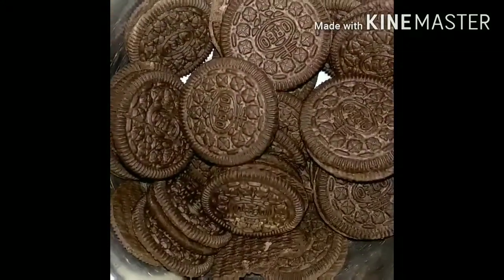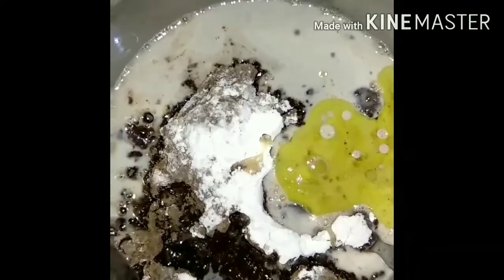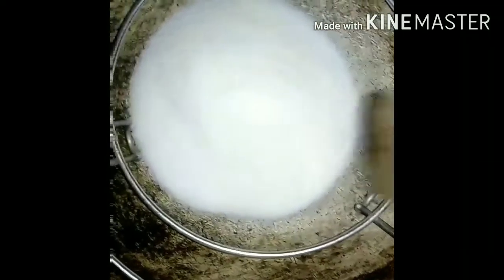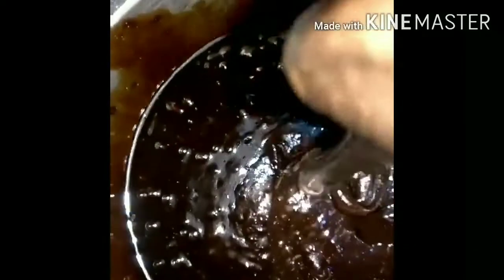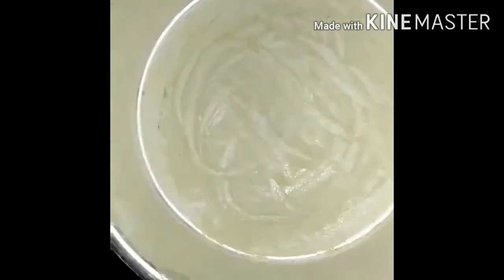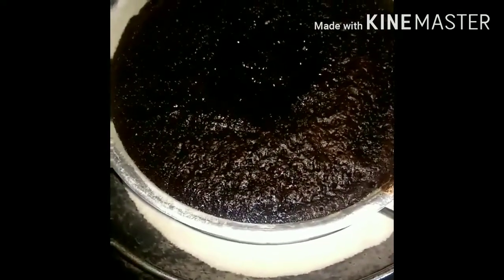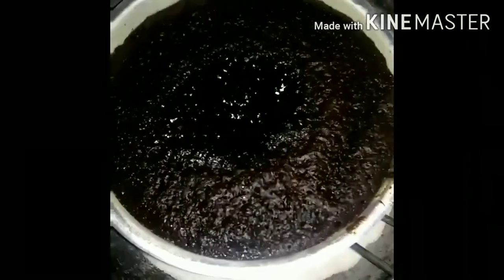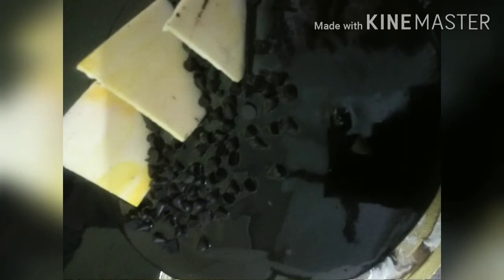Recipe : Without Oven Soft Spongy Chocolate Cake Recipe#Dessert#Chcolatecake#Indiancooking#India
Recipe : Without Oven Soft Spongy Chocolate Cake Recipe
Hi frnds

Cakes are generally made with Egg to give it a soft and moist texture. However, for strict vegetarians, vegans and allergic person, this is a problem and can not enjoy the cake. This Eggless Chocolate Cake Recipe makes soft and spongy cake without using eggs, butter and condensed milk and provides directions with step by step photos. Additionally, this recipe also uses brewed coffee to give it a deep choco-coffee flavor and explains how to make chocolate ganache and use it as a cake frosting to make it even more tempting.

Without Oven Soft Spongy Chocolate Cake Recipe
Receita de bolo de chocolate esponjoso sem forno
ਓਵਨ ਤੋਂ ਬਿਨਾਂ ਸਾਫਟ ਸਪੋਂਗੀ ਚਾਕਲੇਟ ਕੇਕ ਵਿਅੰਜਨ
Ōvana tōṁ bināṁ sāphaṭa sapōṅgī cākalēṭa kēka vi'ajana
Fără cuptor Rețetă de prăjitură moale spongioasă de ciocolată
Рецепт мягкого пористого шоколадного торта без духовки
Retsept myagkogo poristogo shokoladnogo torta bez dukhovki
E aunoa ma se ogaumu Su'esu'e Suka Sukalati vaivai
Às aonais reasabaidh cèic seoclaid spongach bog
Рецепт за меку спужвасту чоколадну торту без рерне
Recept za meku spužvastu čokoladnu tortu bez rerne
Sonder Oond Sagte Sponserige Sjokolade Koek Resep
Receta e tortës me çokollatë me sfungjer pa furrë
Առանց ջեռոցի փափուկ սպունգանման շոկոլադե տորթի բաղադրատոմս
Arrants’ jerrots’i p’ap’uk spunganman shokolade tort’i baghadratoms

Sobasız Yumşaq Şokoladlı Tort Resepti
Na-enweghị ntụ ọka Chocolate achịcha dị nro na oven

Resep Kue Cokelat Spon Lembut Tanpa Oven
Gan Oideas Císte Seacláide Spongach Oighinn Bog
Ricetta Torta Spugna Al Cioccolato Morbida Senza Forno
ওভেন ছাড়া সফট স্পঞ্জি চকলেট কেক রেসিপি
Ōbhēna chāṛā saphaṭa spañji cakalēṭa kēka rēsipi
オーブンなしソフトスポンジチョコレートケーキレシピ
Ōbun nashi sofutosuponjichokorētokēkireshipi
Tanpa Oven Resep Kue Coklat Spons Lembut
ಓವನ್ ಸಾಫ್ಟ್ ಸ್ಪಾಂಜಿ ಚಾಕೊಲೇಟ್ ಕೇಕ್ ರೆಸಿಪಿ ಇಲ್ಲದೆ
Ōvan sāphṭ spān̄ji cākolēṭ kēk resipi illade
Рецепта за мека шоколадова торта без фурна
Retsepta za meka shokoladova torta bez furna
اوون کان سواءِ نرم اسپنج
Тұмшапешсіз жұмсақ губка шоколадты торт рецепті
Tumşapeşsiz jumsaq gwbka şokoladtı tort recepti
අවන් මෘදු ස්පොන්ජි චොකලට් කේක් වට්ටෝරුව නොමැතිව
avan mṛdu sponji cokalaṭ kēk vaṭṭōruva nomætiva
Oven မပါတဲ့ Soft Spongy Chocolate Cake ကြော်ပါ။
Oven mapartae Soft Spongy Chocolate Cake  kyaw par .Recept za mehko gobasto čokoladno torto brez pečice
Receta de pastel de chocolate suave y esponjoso sin horno
Bila Mapishi ya Keki Laini ya Chokoleti ya Oveni
无烤箱软海绵巧克力蛋糕食谱
Wú kǎoxiāng ruǎn hǎimián qiǎokèlì dàngāo shípǔ
Utan ugnsmjuk svampig chokladkaka recept
ஓவன் இல்லாமல் மென்மையான பஞ்சுபோன்ற சாக்லேட் கேக் செய்முறை
Ōvaṉ illāmal meṉmaiyāṉa pañcupōṉṟa cāklēṭ kēk ceymuṟai
ఓవెన్ సాఫ్ట్ స్పాంజీ చాక్లెట్ కేక్ రెసిపీ లేకుండా
Ōven sāphṭ spān̄jī cākleṭ kēk resipī lēkuṇḍā
Recept voor zachte, sponsachtige chocoladetaart zonder oven
Recipe mofomamy sôkôla malefaka tsy misy lafaoro
Fırınsız Yumuşak Sünger Çikolatalı Kek Tarifi
Be orkaitės Minkšto biskvito šokoladinio pyrago receptas
ओव्हनशिवाय सॉफ्ट स्पॉन्जी चॉकलेट केक रेसिपी
Ōvhanaśivāya sŏphṭa spŏnjī cŏkalēṭa kēka rēsipī
Laisi adiro Asọ Spongy Chocolate Akara Ohunelo
ओभन बिना सफ्ट स्पन्जी चकलेट केक नुस्खा
Ōbhana binā saphṭa spanjī cakalēṭa kēka nuskhā

ଚୁଲି ସଫ୍ଟ ସ୍ପଞ୍ଜୀ ଚକୋଲେଟ୍ କେକ୍ ରେସିପି ବିନା |
O
ઓવન વિના સોફ્ટ સ્પોન્ગી ચોકલેટ કેક રેસીપી
Ōvana vinā sōphṭa spōn'gī cōkalēṭa kēka rēsīpī
Ohne Ofen weicher schwammiger Schokoladenkuchen Rezept
Me ka ʻole o ka umu ʻaʻaʻa ʻaʻai kakaʻaʻaʻo spongy
Зуухгүй зөөлөн хөвөн шоколадтай бялуу хийх жор
Zuukhgüi zöölön khövön shokoladtai byaluu khiikh jor
Không cần lò nướng Công thức làm bánh sô cô la mềm xốp
Heb Rysáit Cacen Siocled Sbyngaidd Ffwrn Meddal
Popanda Keke Yofewa Yofewa ya Chokoleti ya Ovuni
keep support..